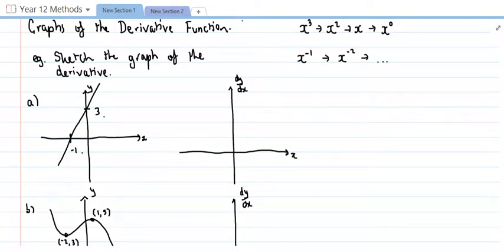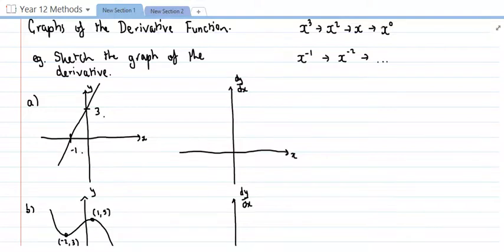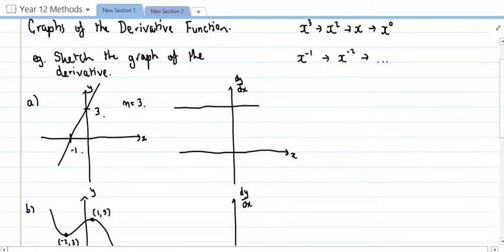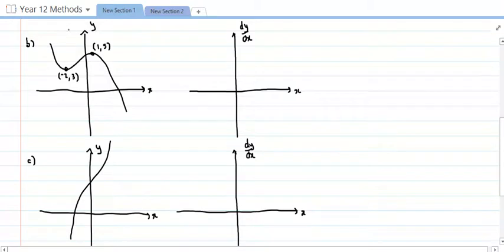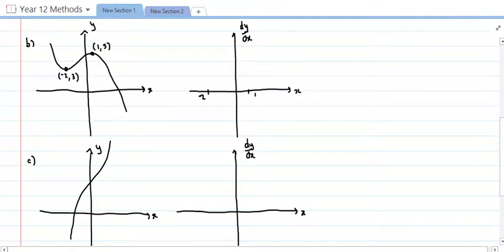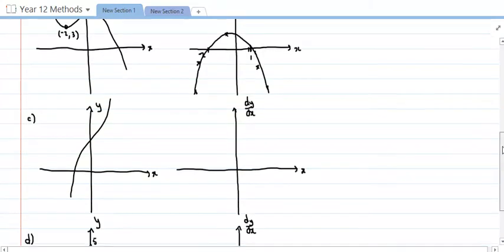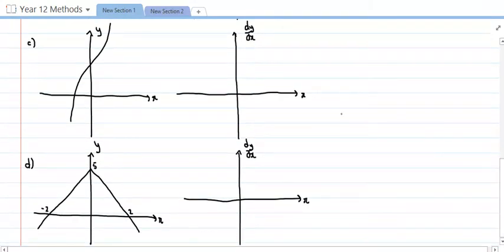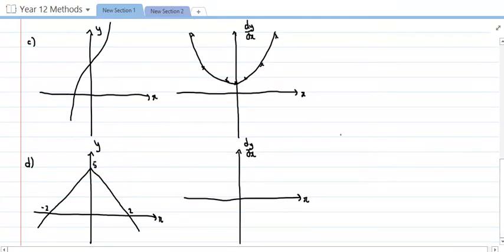Graphs of Derivatives